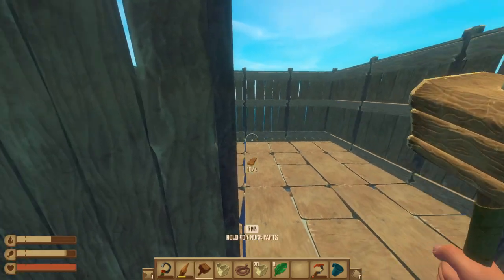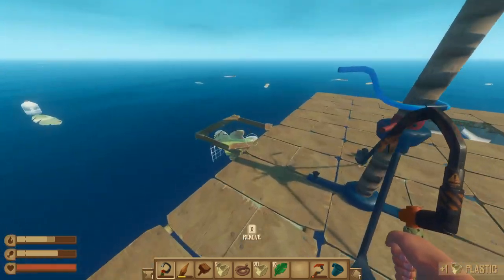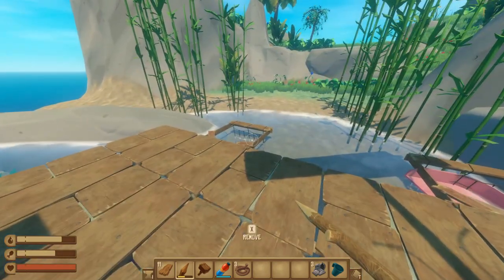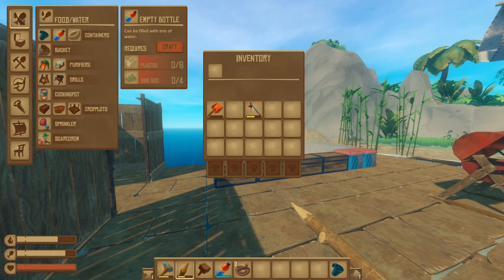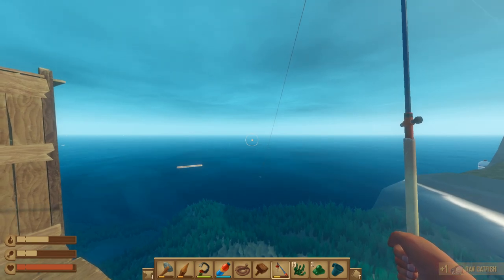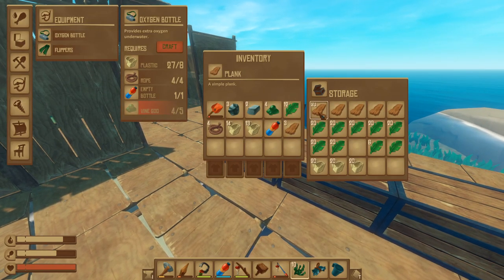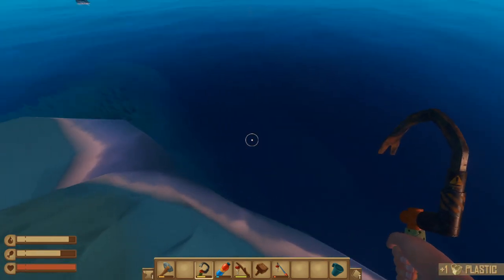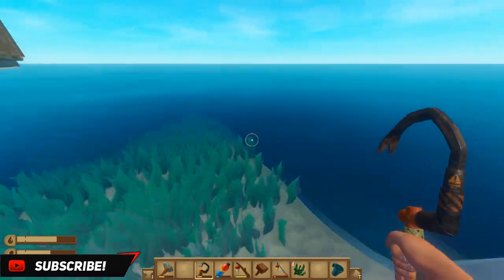Let's Play-Raft The First Chapter Ep.5-Storage & Bedroom Expansion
▼Links♥

Let's Play-Raft The First Chapter Ep.5-Storage & Bedroom Expansion Check It Out!

►About The Game:

the ocean!

survival.